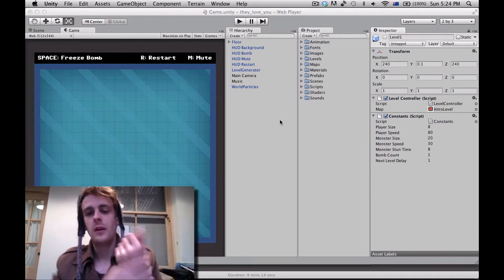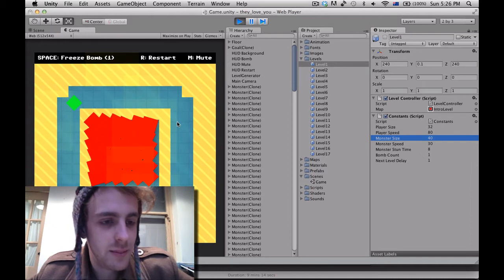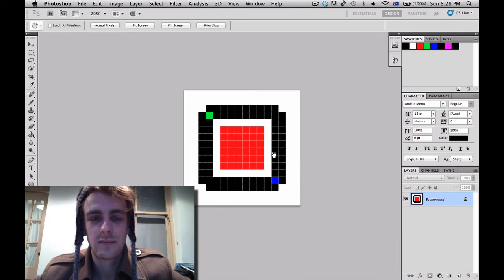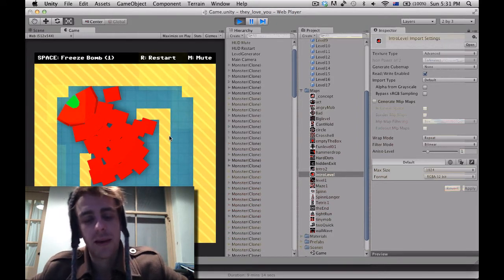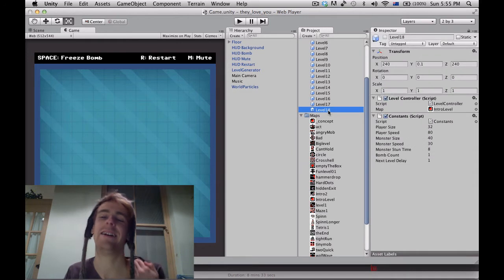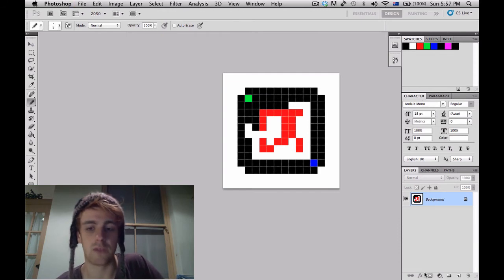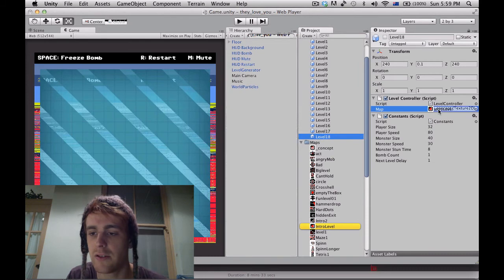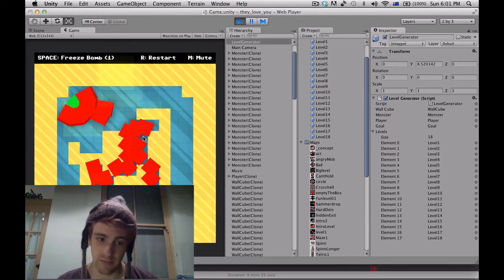How to make They Love You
This video shows you how to make levels for our new game, They Love You.